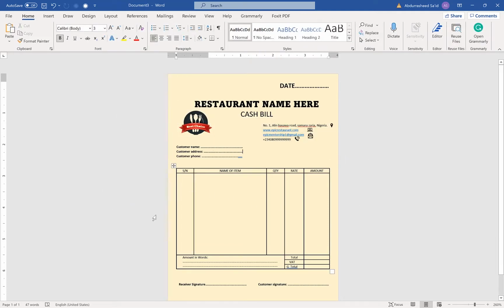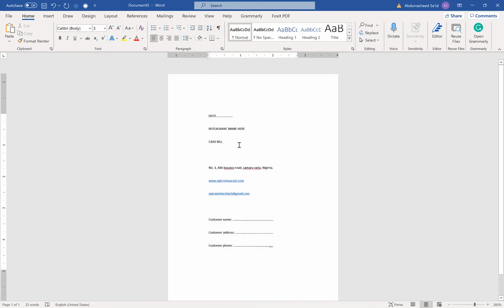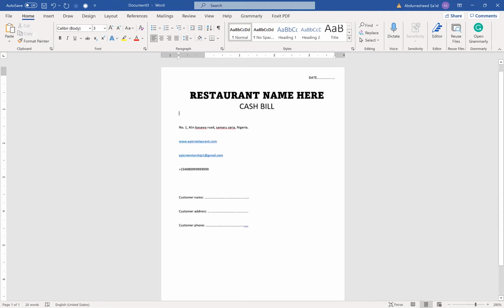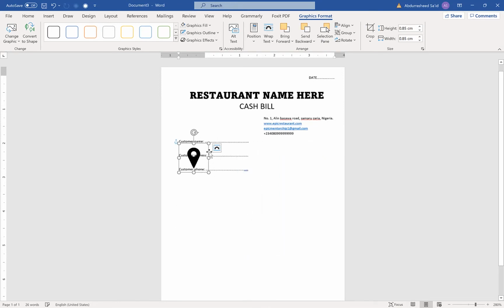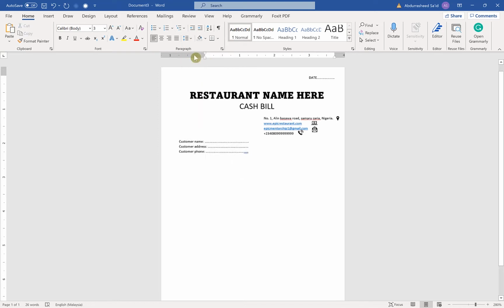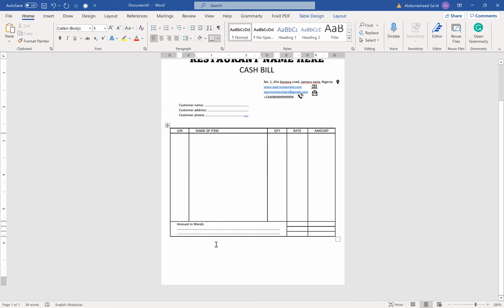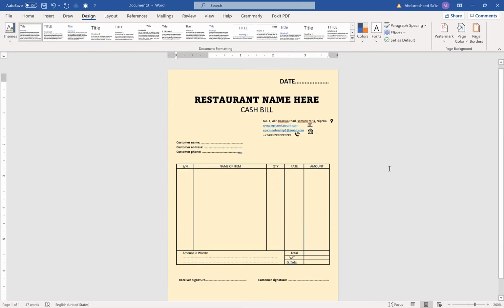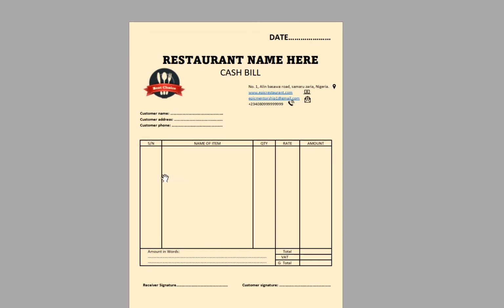Printable Restaurant Bill Design in MS Word (A step-by-step tutorial)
In this video, you will learn how to design the bill for your company.